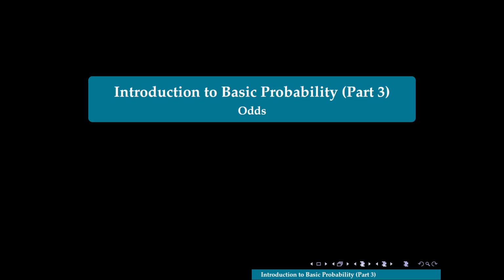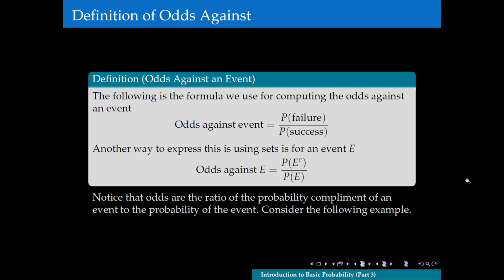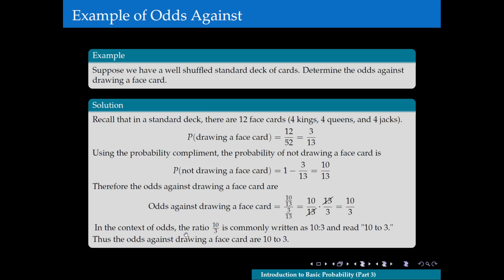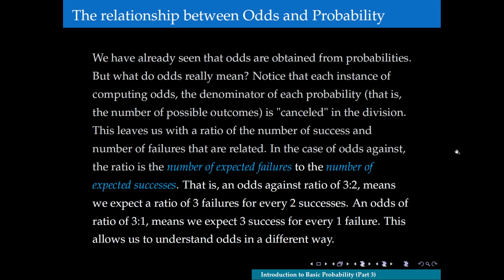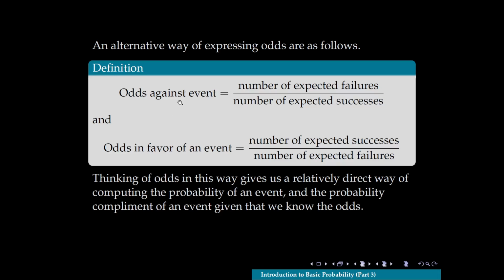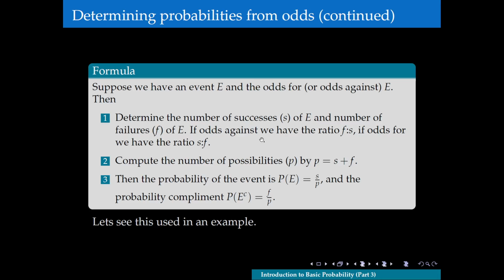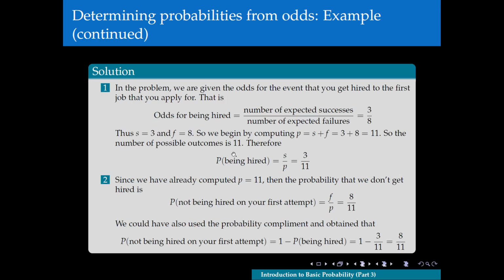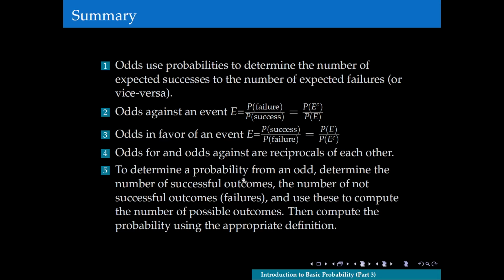Introduction to basic probability (Part 3): Odds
In this video, we discuss odds. What are they, how are they used, and the relationship between odds and probability.